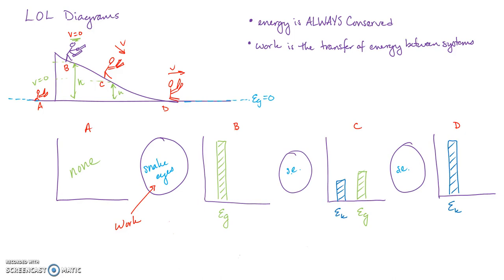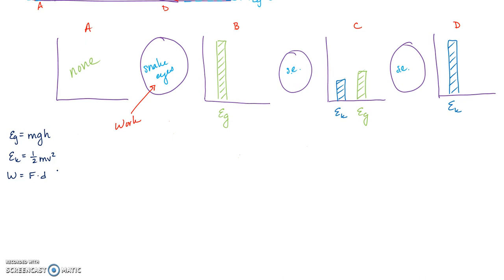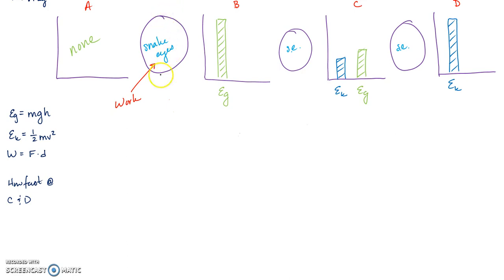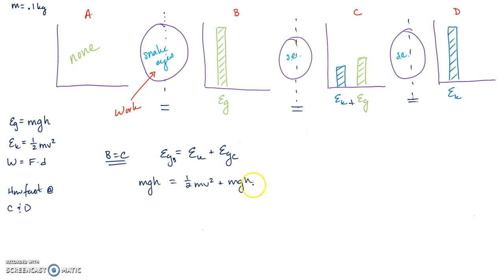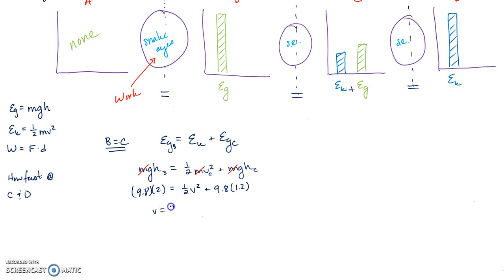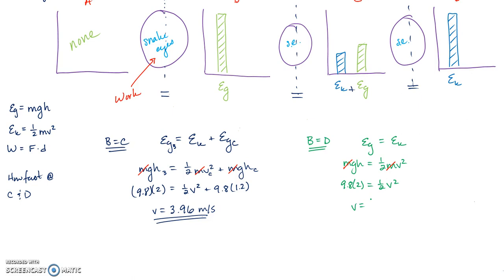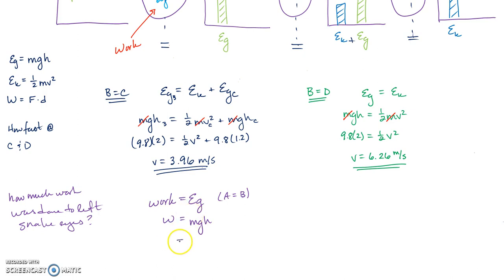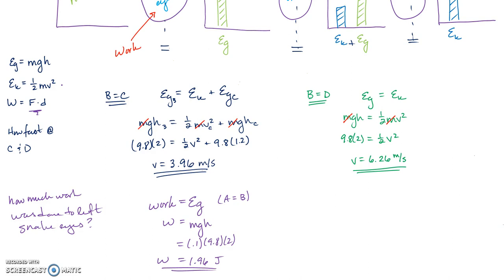using LOL diagrams to make equations